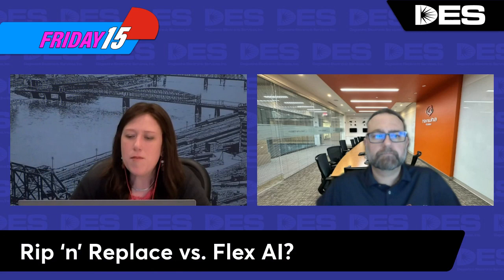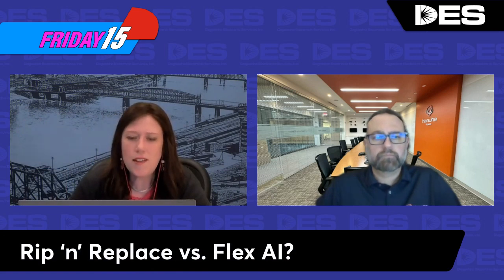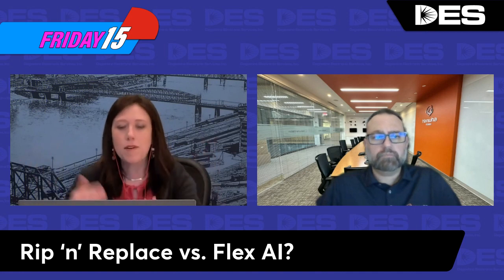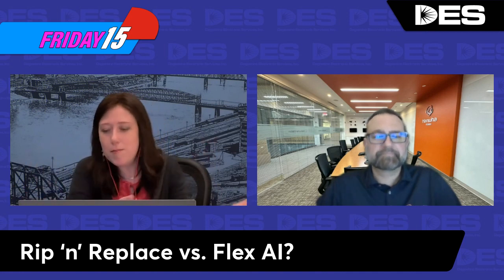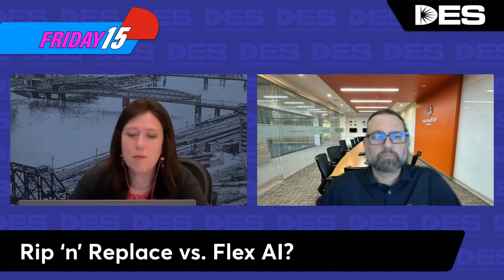FRIDAY15 Make ANY Camera Smart with Hanwha Vision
What if your security camera could alert you of issues that are uniquely characteristic to your environment? This Friday, Jarrod Miller introduces us to Flex AI, Hanwha Vision America’s new and affordable AI trainer.